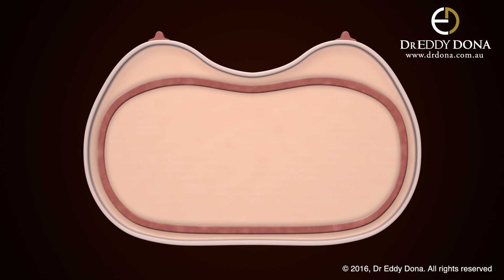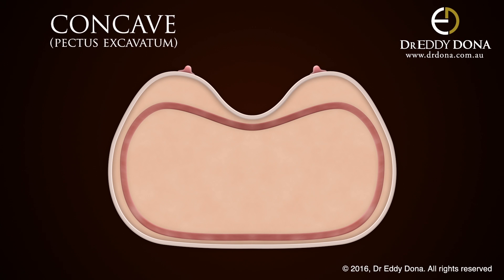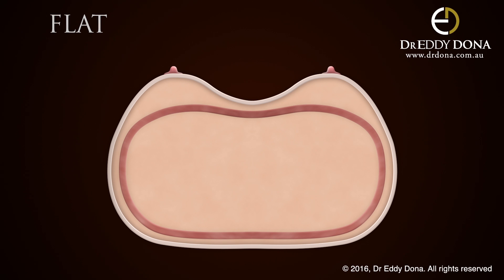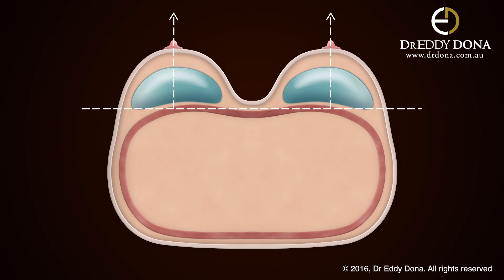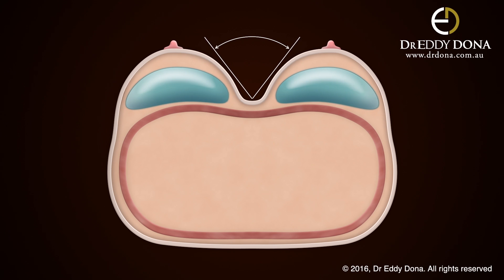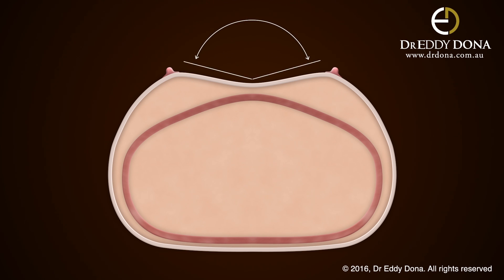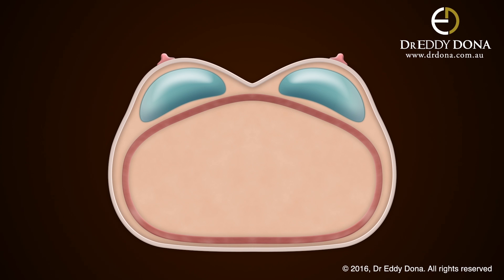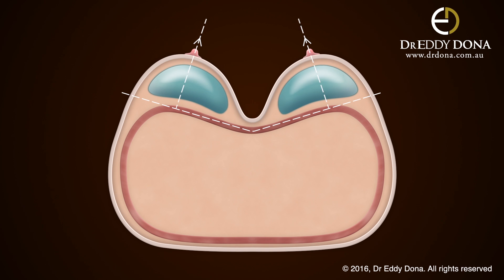CHEST WALL SHAPE - how this can affect your breast augmentation results.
This animation covers how the chest wall shape can play a vital role in the outcome of breast enhancement surgery.

Dr Dona created a number of animations to use as an educational tool for surgeons wanting to learn some basic and advanced concepts in breast enhancement surgery. They should be considered vital viewing for anyone considering (and surgeons learning) breast augmentation.

Dr Dona has created a library of easy to understand videos explaining almost everything you need to know about a Breast Augmentation procedure.

All surgery carries risks. You can learn more by visiting our website - link can be found in our bio.

All surgery carries risks, requires recovery time, and the results will vary for each individual patient. The content on this page is general in nature and is not a substitute for a formal consultation.
Before proceeding, please seek medical advice from an appropriately qualified medical practitioner.
Dr Eddy Dona is a Specialist Plastic Surgeon
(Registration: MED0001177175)